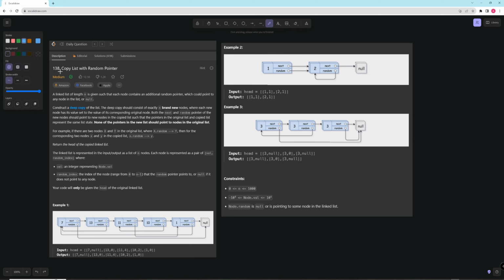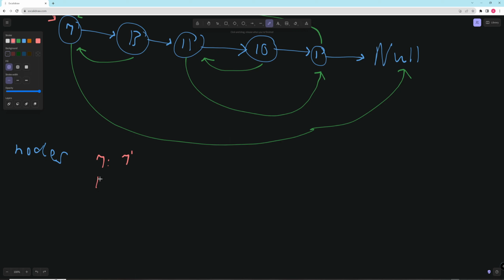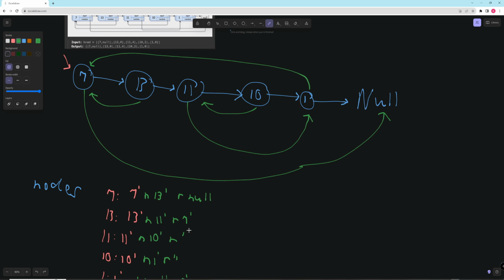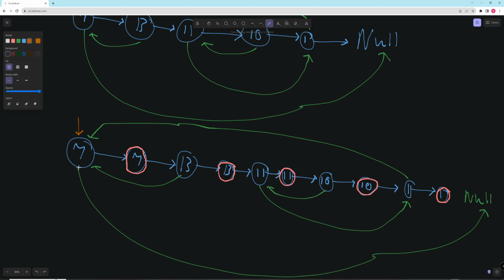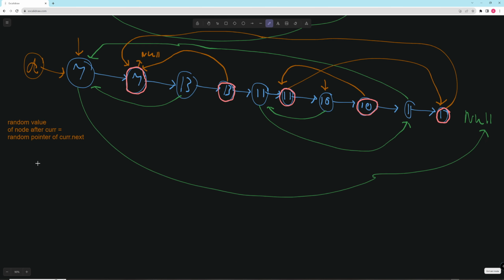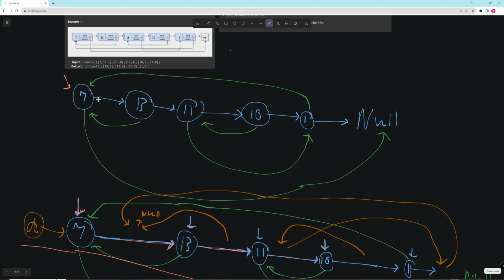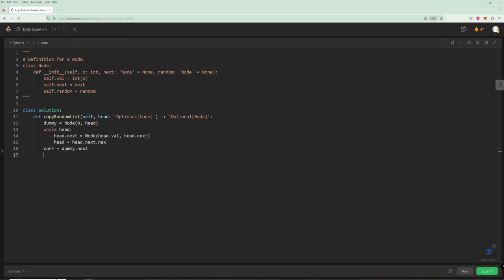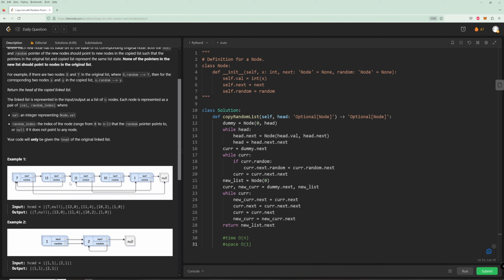Copy List with Random Pointer - LeetCode 138 - Python